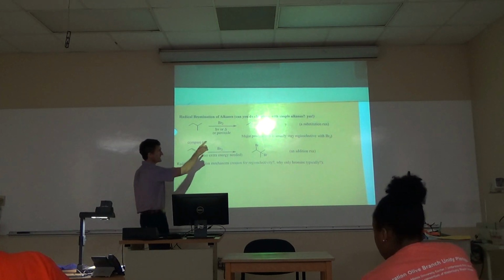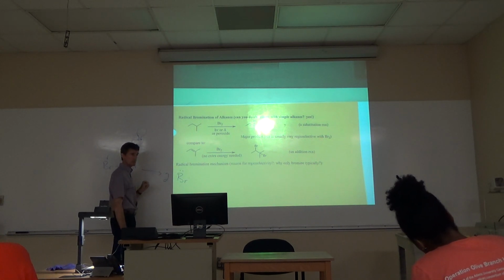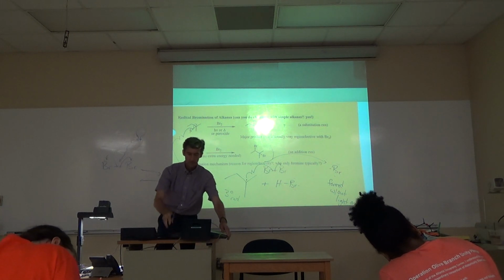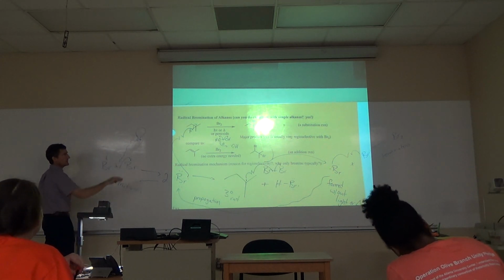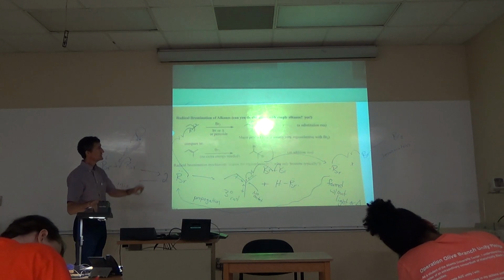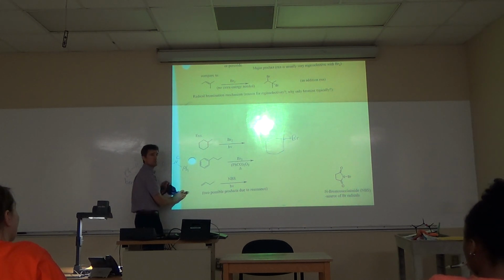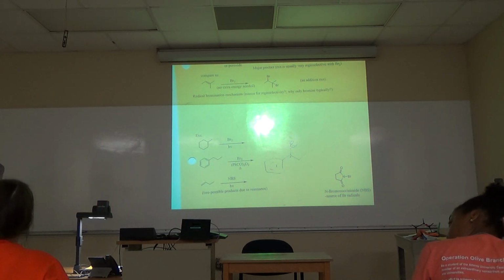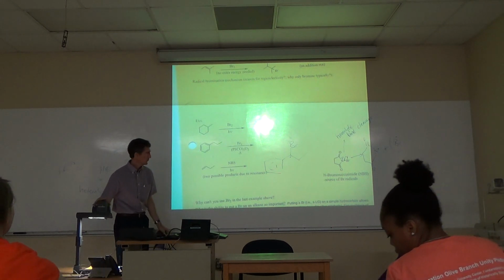Organic I_June19_Begin Radical Bromination Rxns